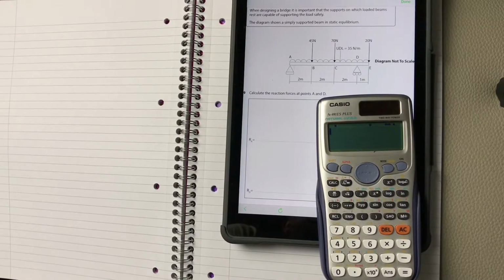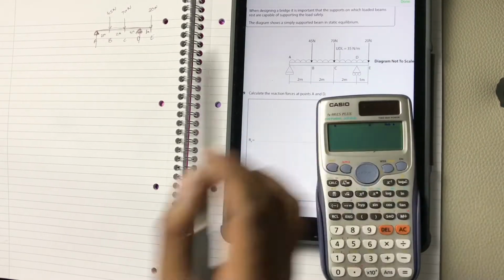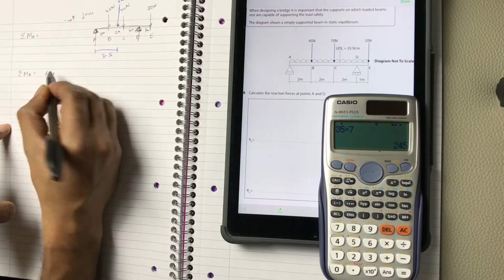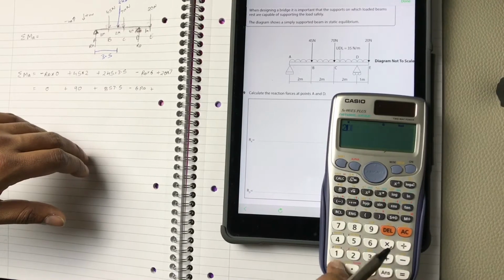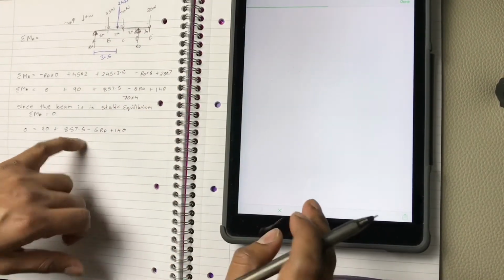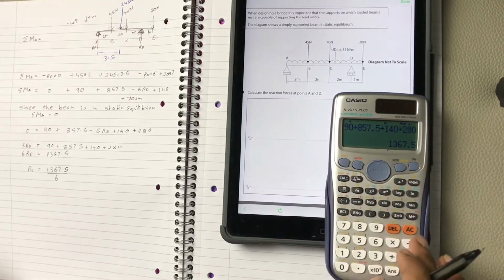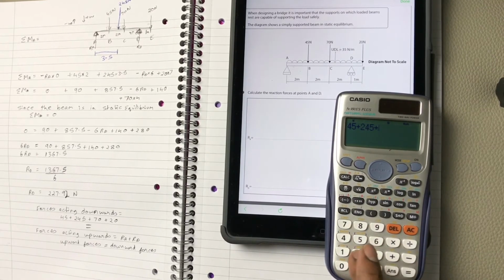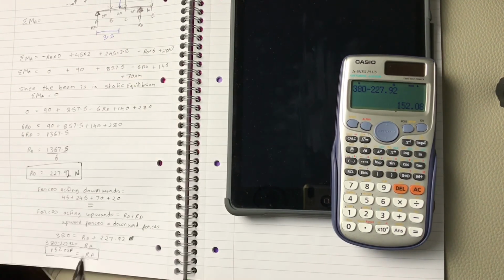Simply supported beam